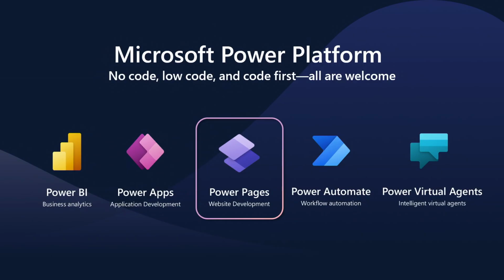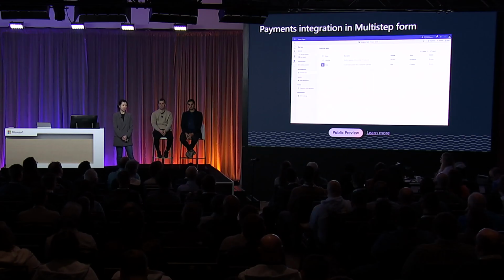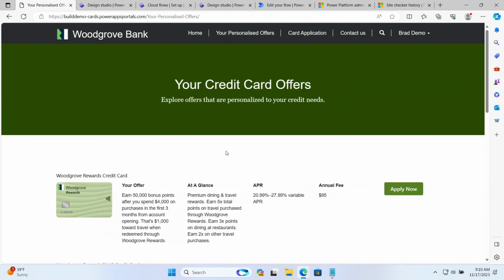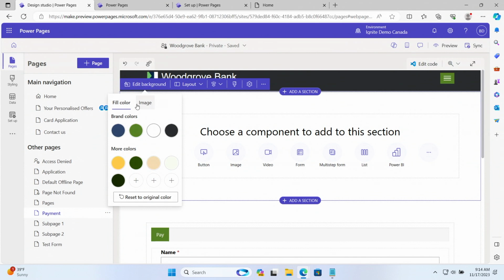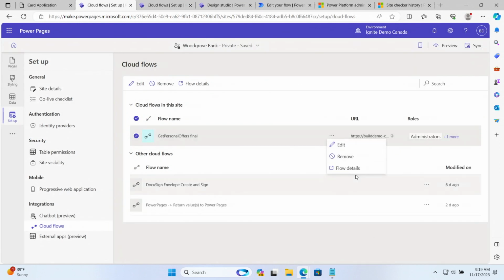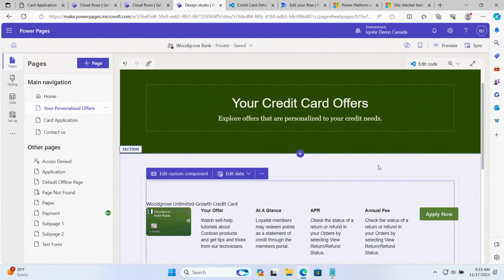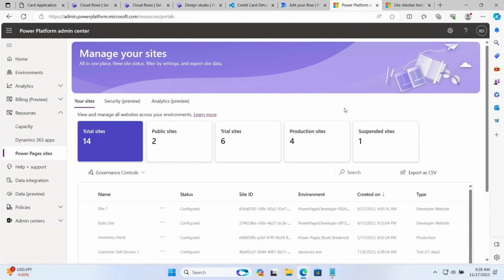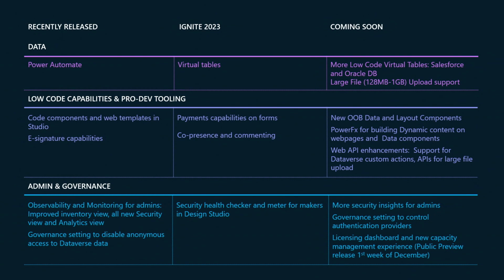Build secure web apps and connect data faster with Power Pages | BRK214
Learn how fusion teams of web developers and low code makers can come together using Power Pages to build secure and managed business sites that connect to your line of business data.

𝗦𝗽𝗲𝗮𝗸𝗲𝗿𝘀:
 * Brad Demirjian
 * Cindy Kwan
 * Nitish Meena
 * Caroline Henderson
 * Jacob Grimm
 * Ed Donahue

BRK214 | English (US) | Business Applications